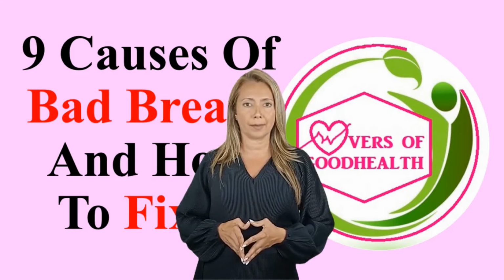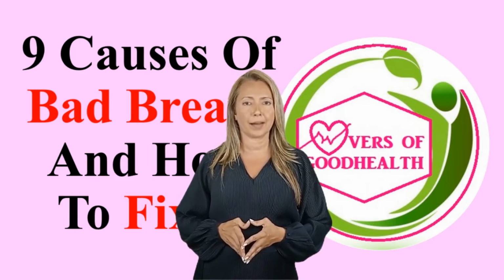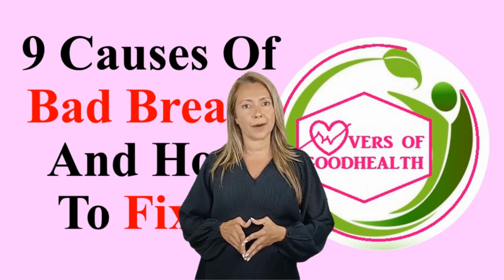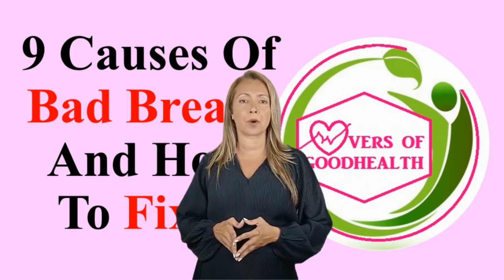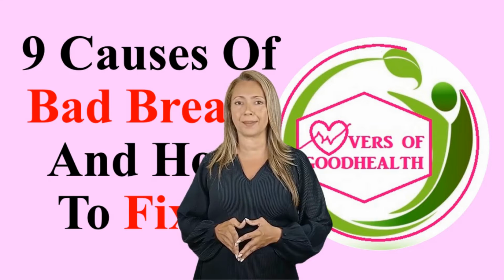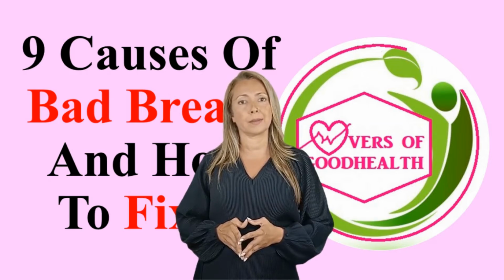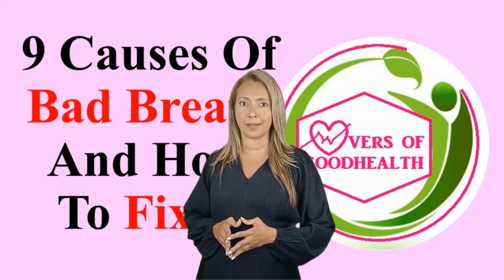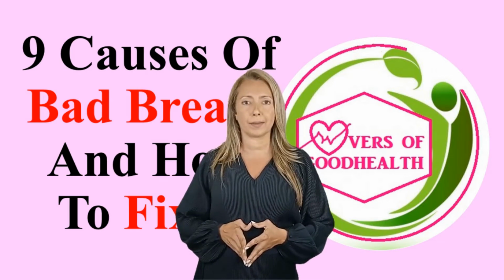9 Causes Of Bad Breath And How To Fix It (Health Tips)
Did you know that more than 80 million people suffer from bad breath or halitosis
everybody has bad breath from time to time especially first thing in the morning
it can happen when you're hungry, dieting, or after eating foods with a strong odor like garlic and onions
but sometimes bad breath can signal an underlying problem and in today's video we'll tell you what causes bad breath, how it can be diagnosed, its symptoms, and how you can treat it
watch till the end to learn about all of them.

Please ALWAYS seek the advice of a physician or other qualified health provider with all questions that you have related to or about, a medical condition. Never ignore professional medical advice or delay getting medical advice because of something that you have watched on Youtube.

Lovers Of GoodHealth channel does not endorse or recommend any specific tests, physicians, products, procedures, opinions, or other information that may be mentioned in our videos. Relying on any information that is provided by Lovers Of GoodHealth, its employees, or others appearing in the content is solely at your own risk.